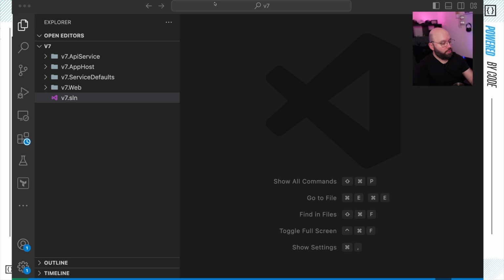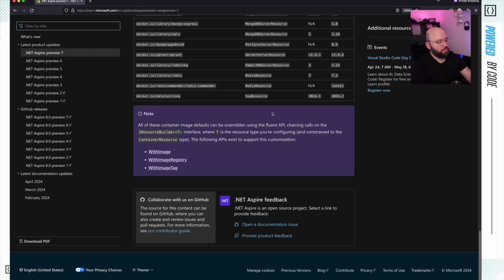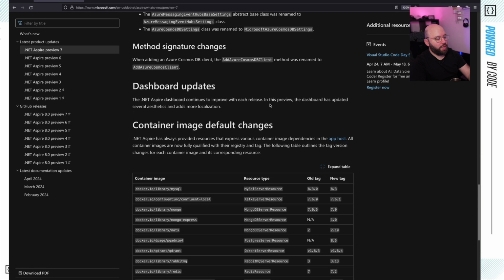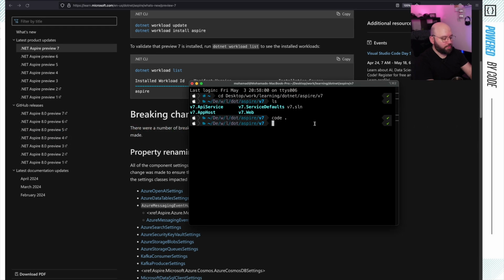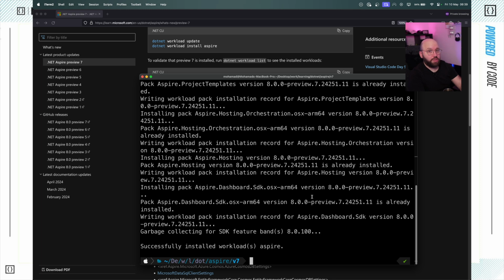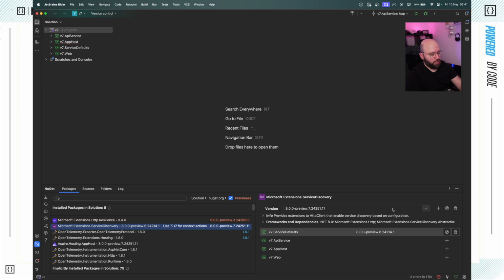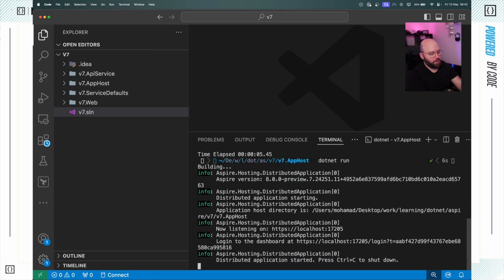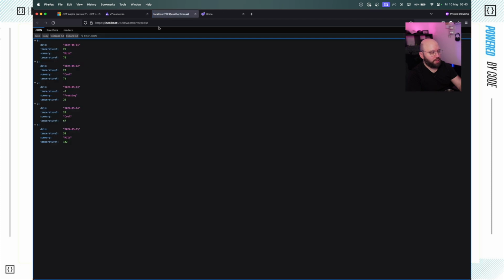.NET 8 .🚀🔥: Aspire Preview 7 : Upgrade Guide & Breaking changes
Dive into the latest advancements in .NET technology with our comprehensive guide on .NET Aspire Preview 7.